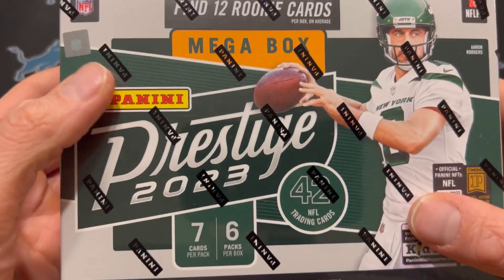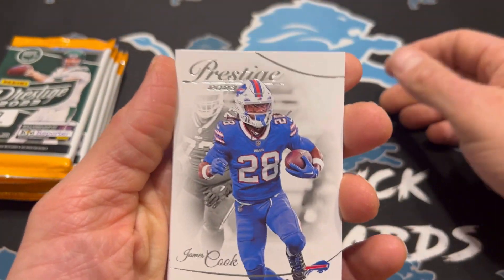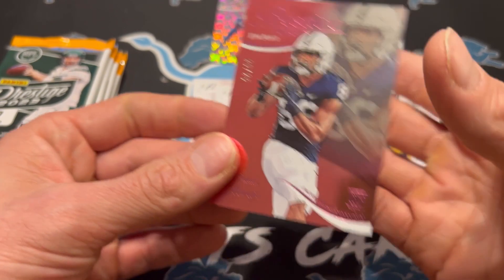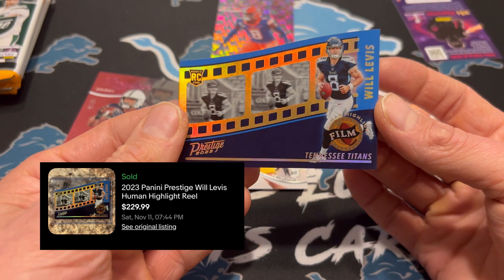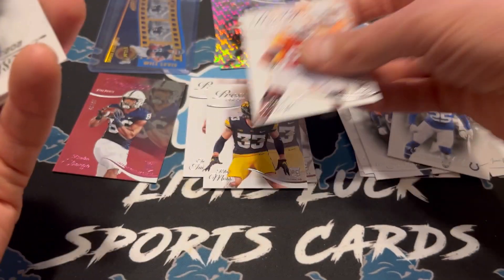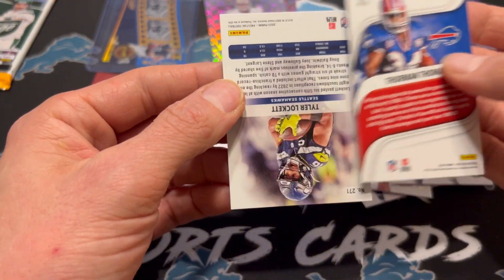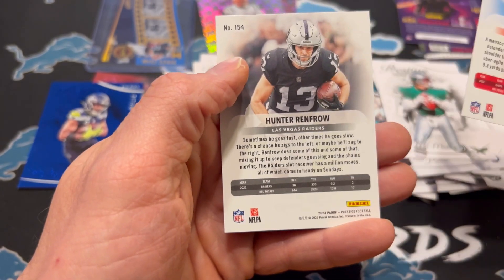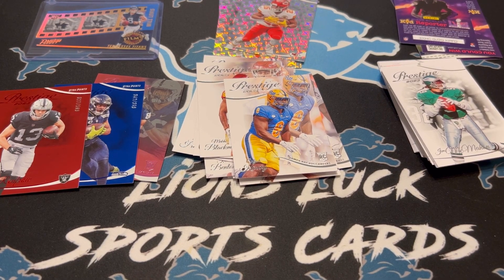2023 Prestige Mega box: RC QB case hit!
Happy Monday folks. We finally hit a retail banger!